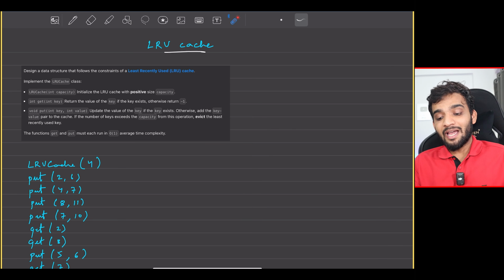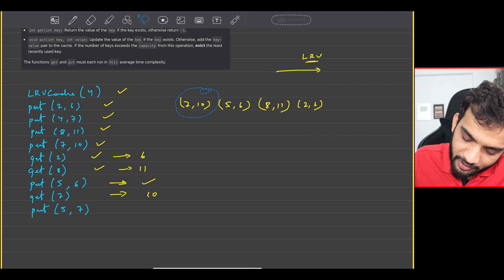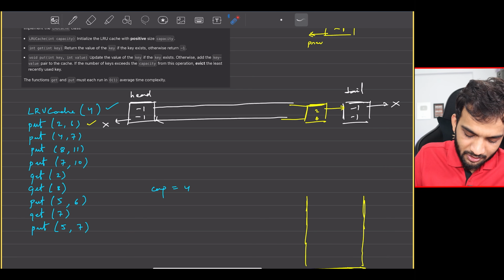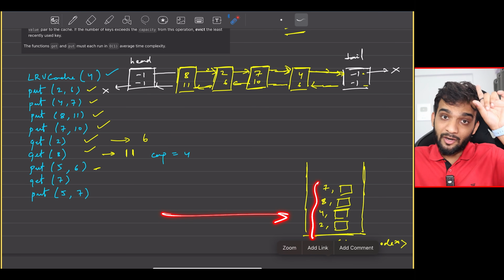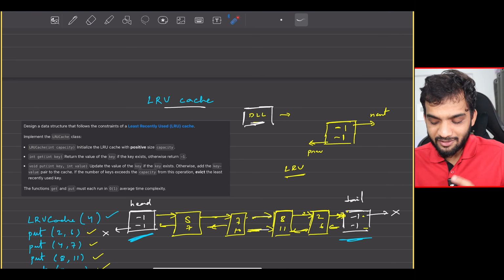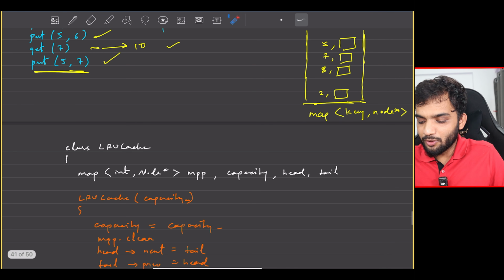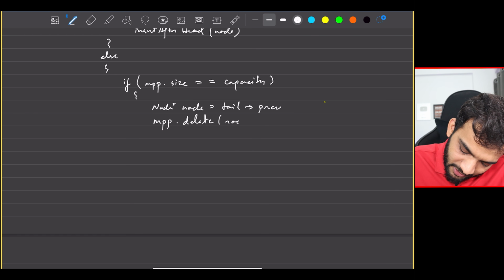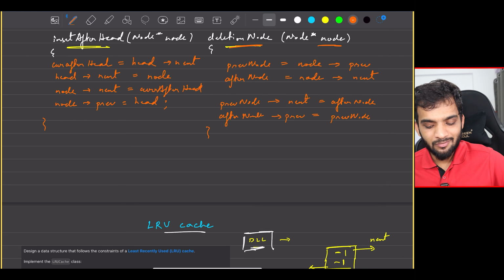L18. Implement LRU Cache